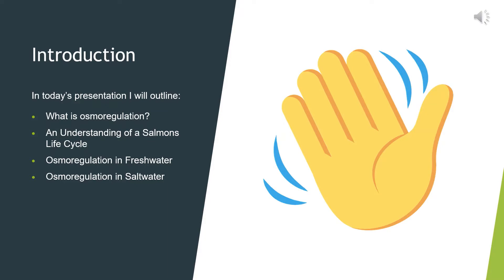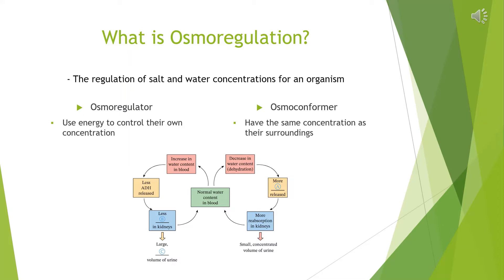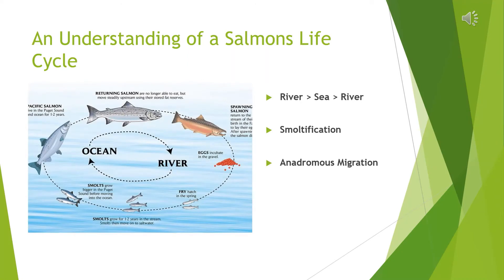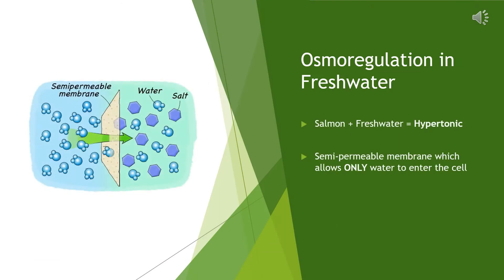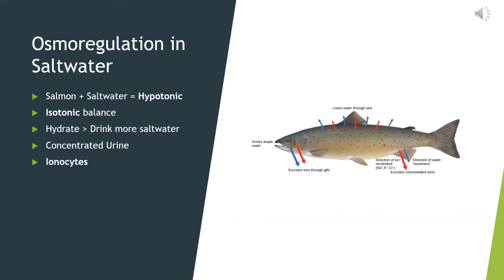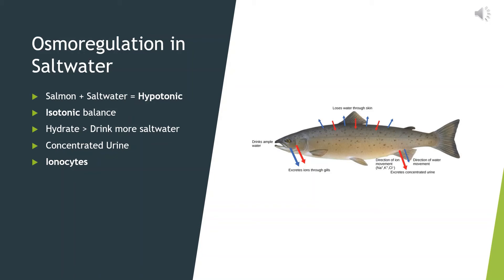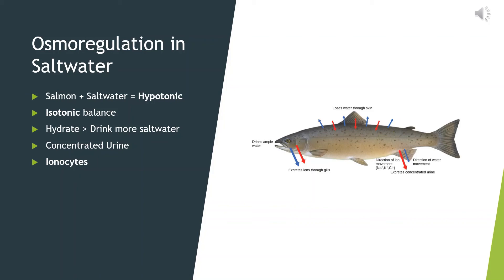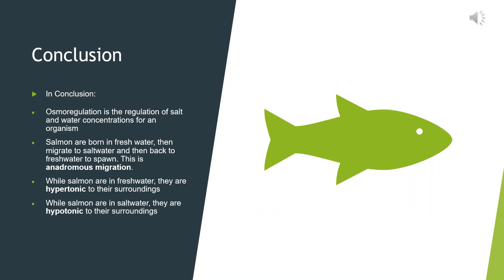Osmoregulation in salmon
Today we will dive into osmoregulation in salmon.